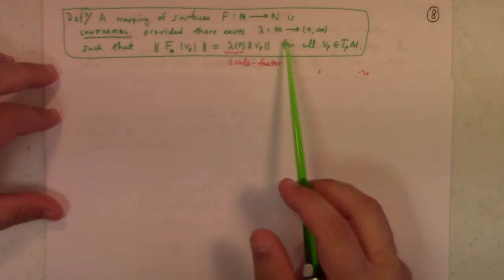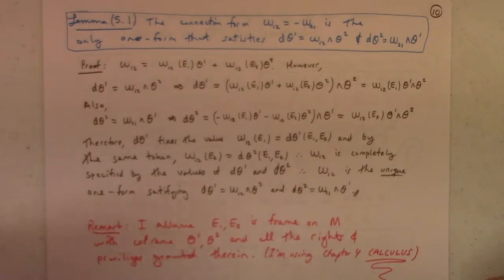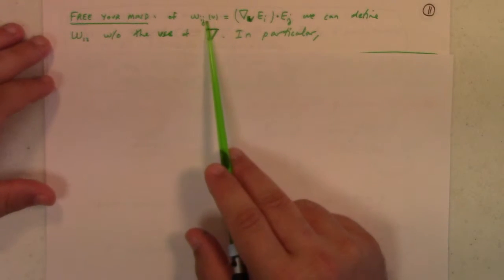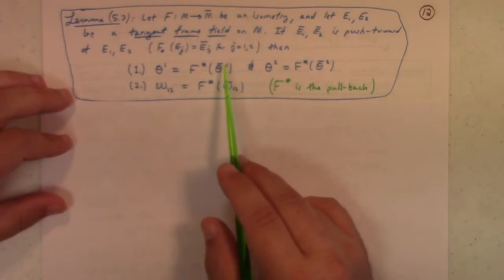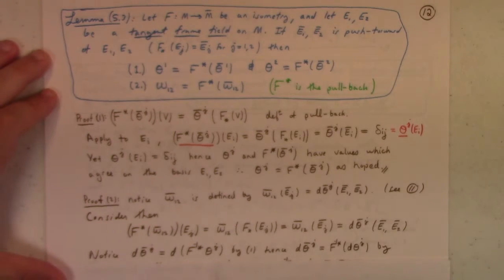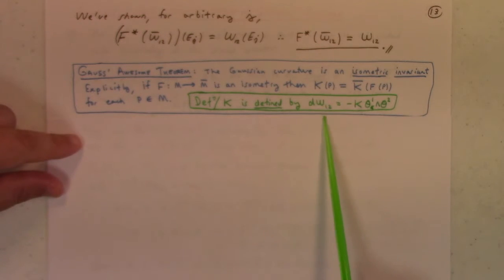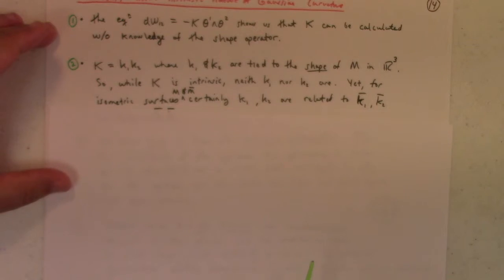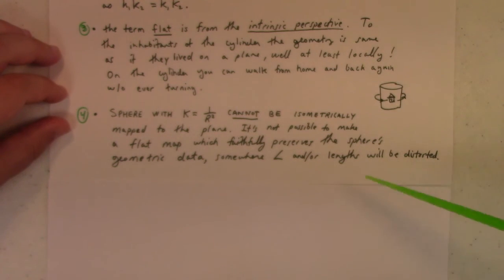Differential Geometry: Lecture 20 part 2: Gauss' Awesome Theorem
Here we study a few simple lemmas which connect the frame and coframe of isometric surfaces. In addition, we give new definitions for the 12-connection form and the Gaussian curvature which are independent of the shape operator or unit-normal to the surface. This is one of my favorite bits of exterior calculus.